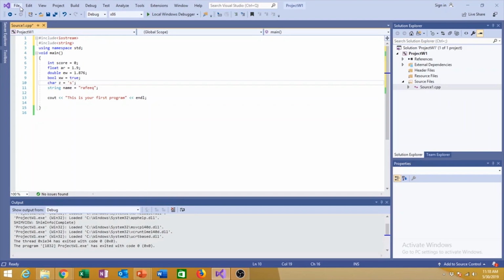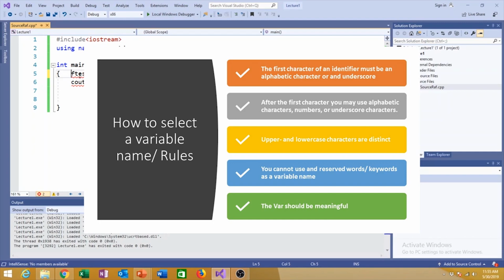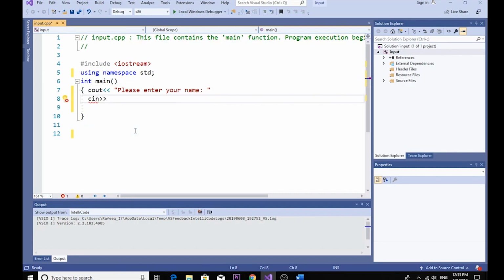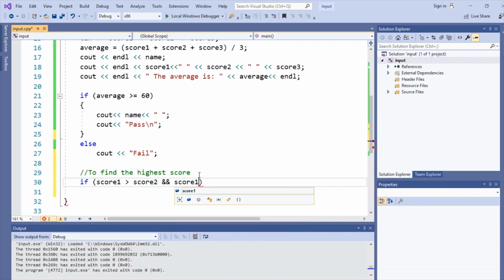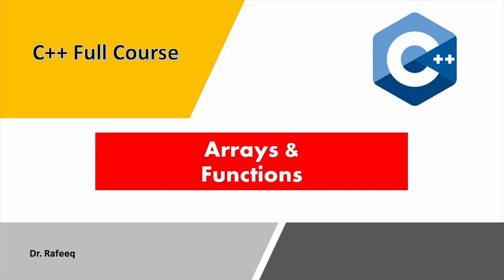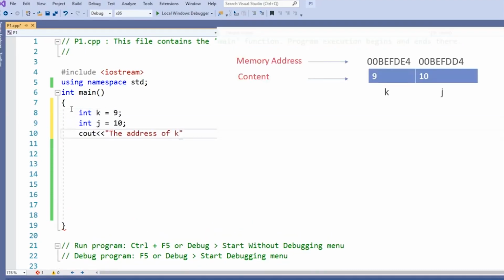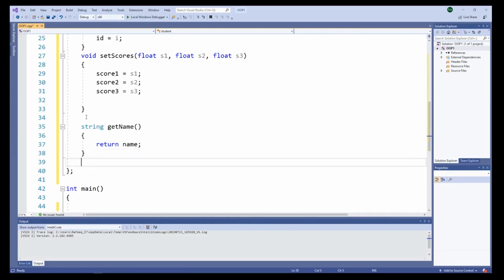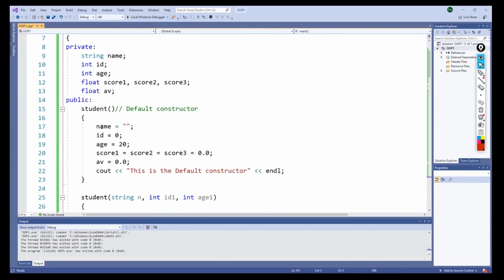C++ TUTORIAL FOR BEGINNERS -FREE Full Course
This is a free full C++ course starting from scratch going up to object oriented program.

⭐️ Contents ⭐
0:00 Start
0:00:00 Introduction and Hello World
0:13:30 Variables
0:30:51 User Input  and if statement
0:45:26 if statement example
0:53:12 Loops& Nested Loops
1:02:28 Arrays and Functions
1:18:21 Pointers
1:26:07  Classes & Objects
1:38:21 Constructor